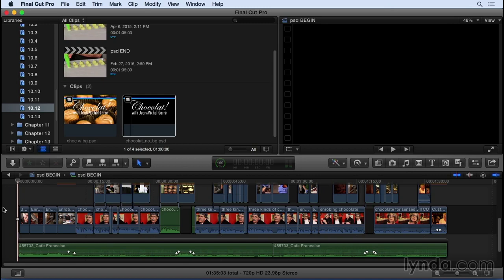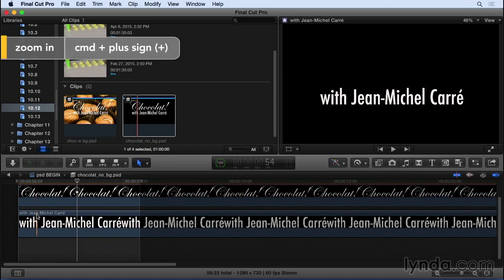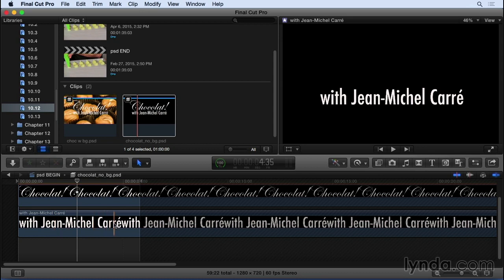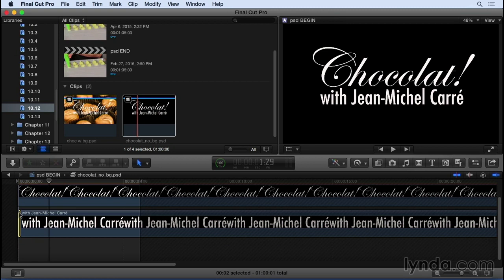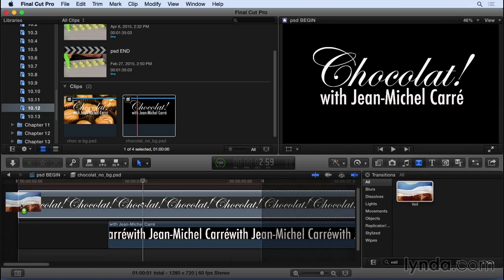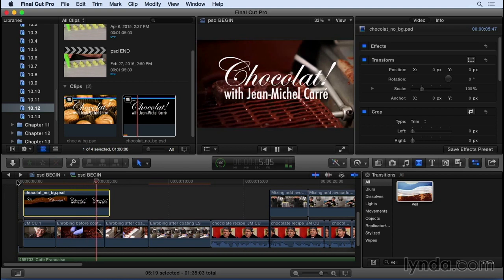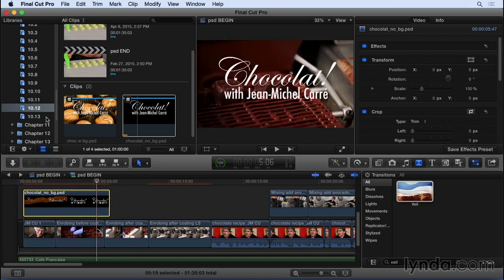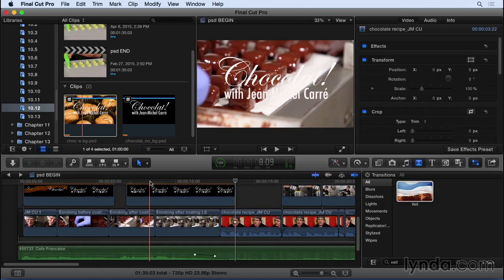063 Working with layered Photoshop files